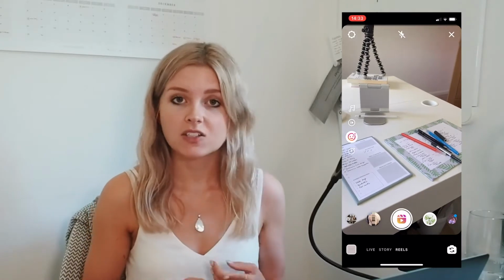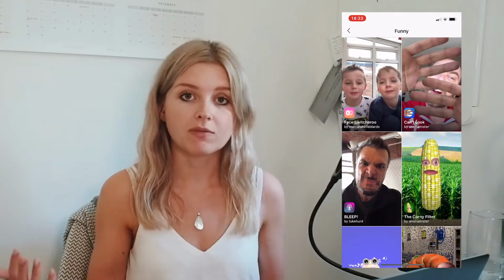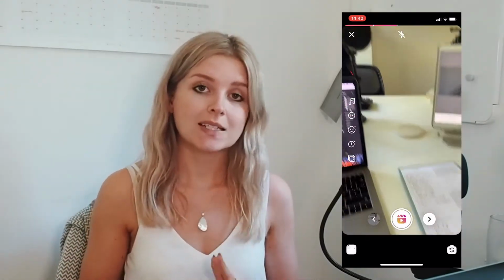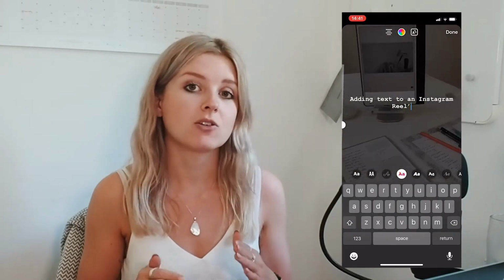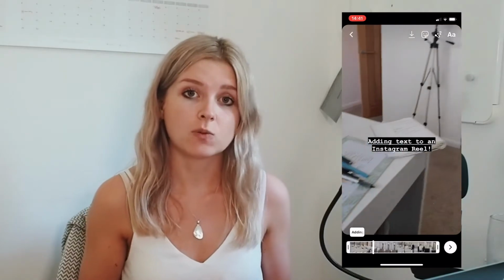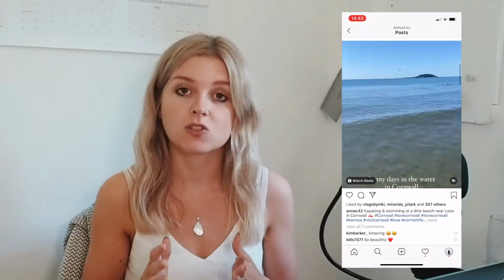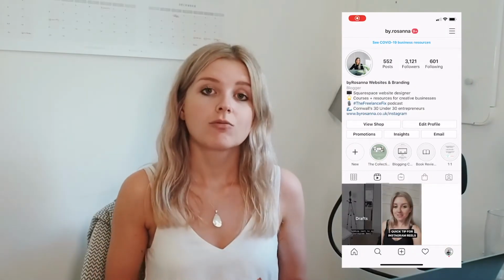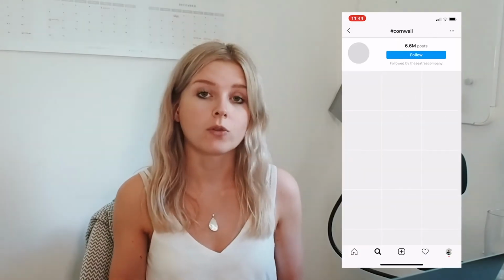5 Tips for Using Instagram Reels! (NEW Instagram Feature)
Everyone's talking about Instagram's new feature - Instagram Reels! It's essentially Instagram's version of TikTok, and it's pretty identical.

I've been using it over the past couple of days (since we've had access in the UK), and thought I would share some tips I've found along the way so you don't have to make the same mistakes I've been making!

9 modules that go in-depth on content creation, captions, hashtags and more!

❣️Or take my Instagram Stories Success course (£40) to learn how to grow an engaged audience on Stories: